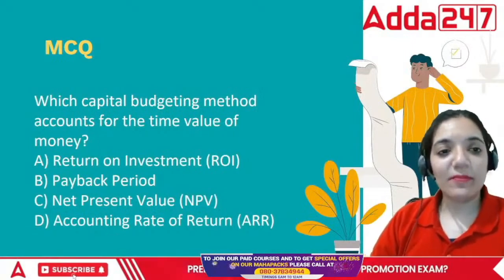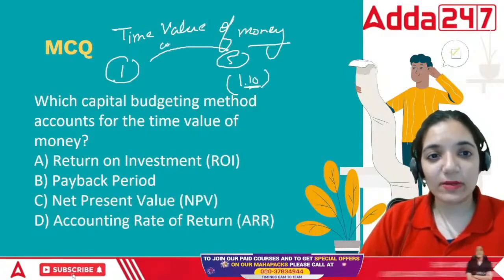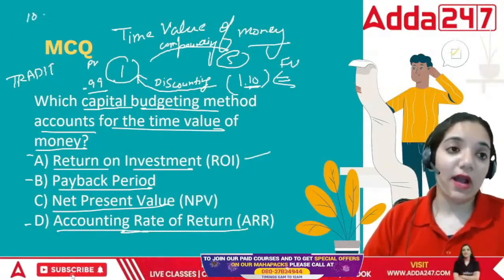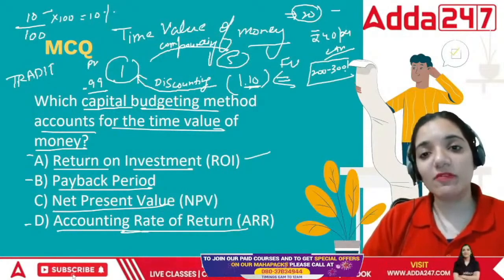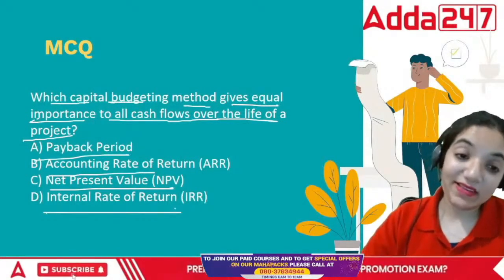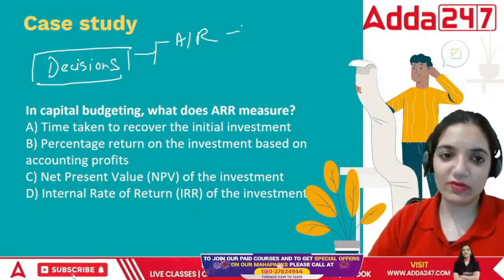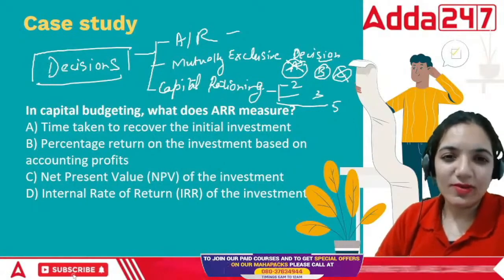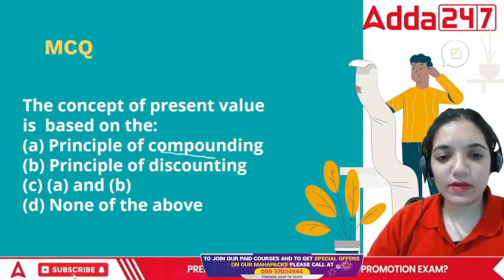CAIIB Nov-Dec 2023 | CAIIB ABFM English Medium Module A | Chapter 1 Important Questions | Class 29